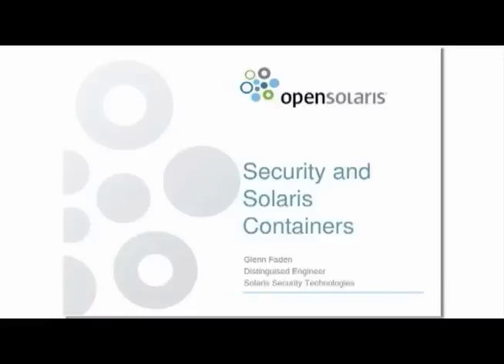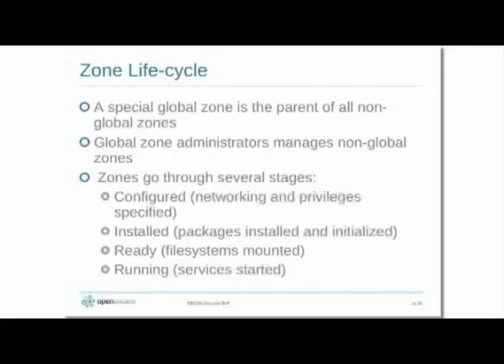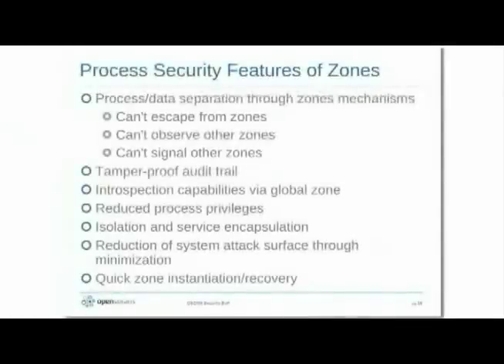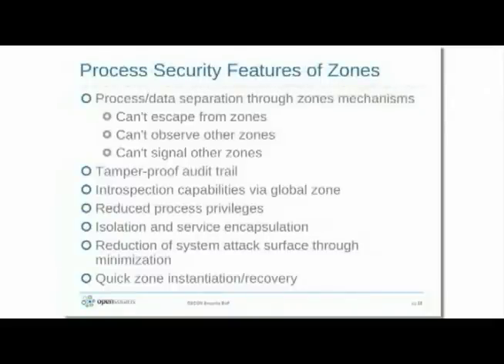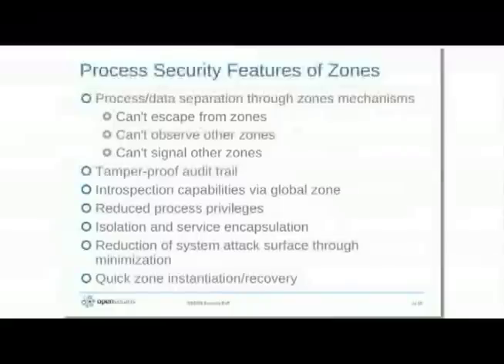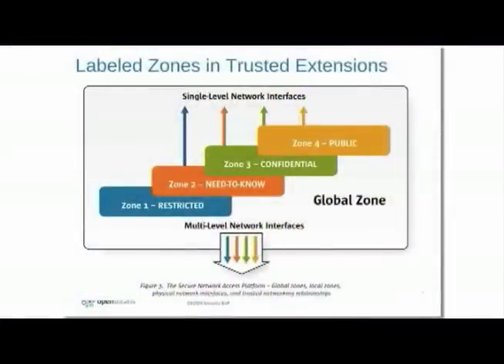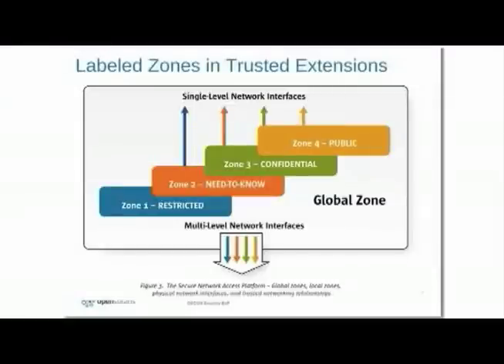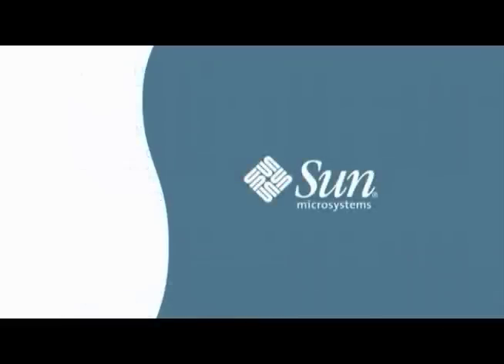OpenSolaris Security: Security and Solaris Containers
Glenn Faden presents during the OpenSolaris Security Birds of a Feather Session at OSCON, July 2009.